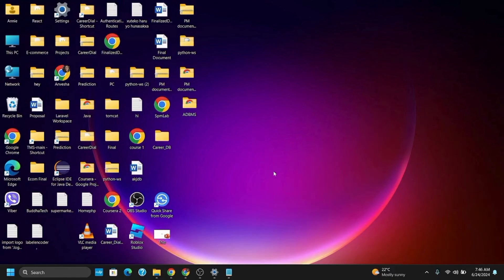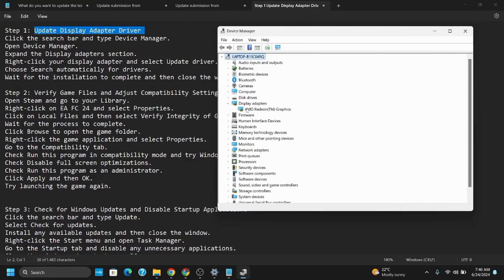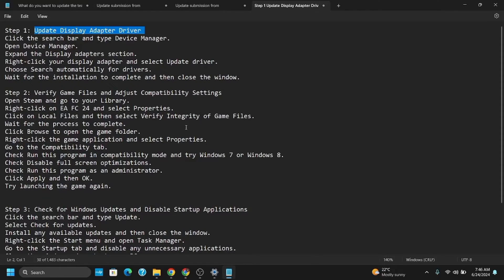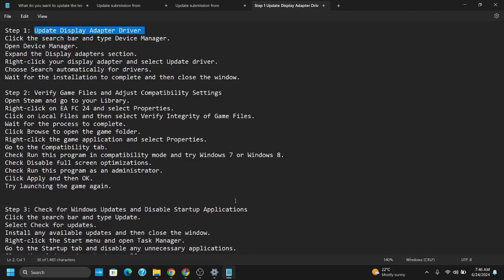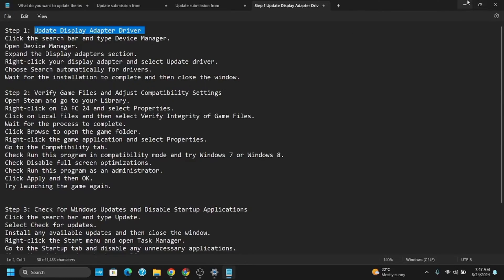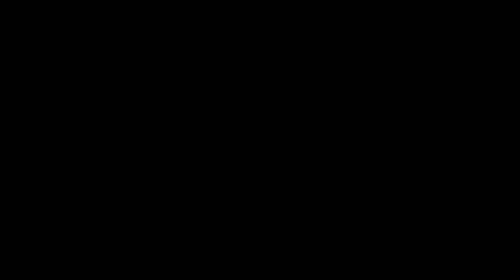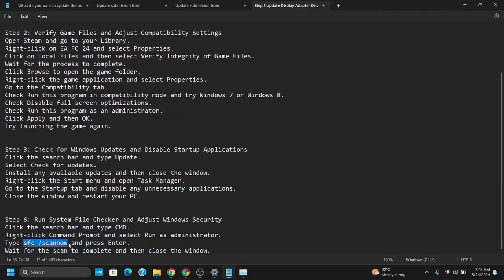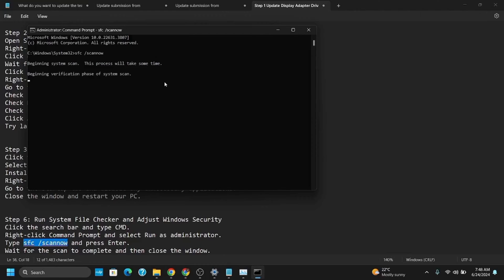How to FIX EA FC 24 Not Launching Steam! [100% WORKING GUIDE!]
How to FIX EA FC 24 Not Launching on Steam! [100% WORKING GUIDE!] (2024)

Ready to fix the issue of EA FC 24 not launching on Steam in 2024? This easy guide provides a step-by-step, 100% working solution to resolve this problem. Follow this straightforward process to get your game running without any hassle.

In this tutorial:
0:00 - Introduction
0:15 - How to FIX EA FC 24 Not Launching on Steam! [100% WORKING GUIDE!] (2024)

Learn how to effortlessly fix the issue of EA FC 24 not launching on Steam in 2024 with this straightforward guide. This video covers the entire process, ensuring you can resolve the issue and enjoy uninterrupted gameplay.

Fix your EA FC 24 launching issue on Steam with ease by following this guide in 2024!